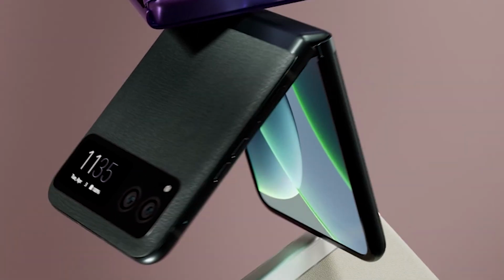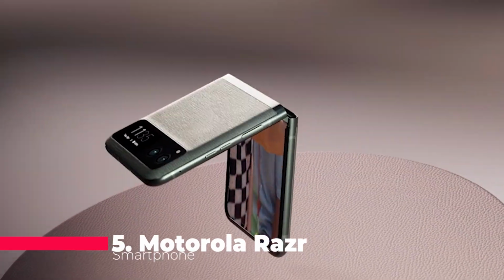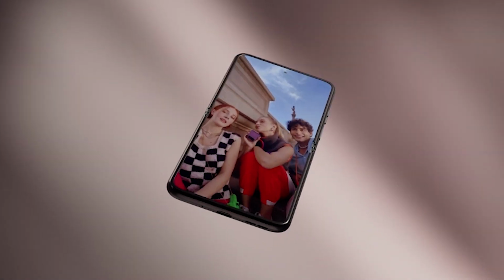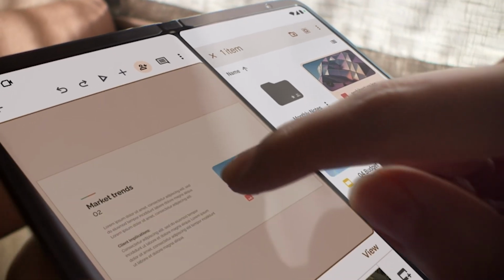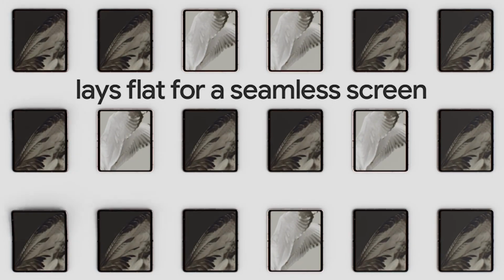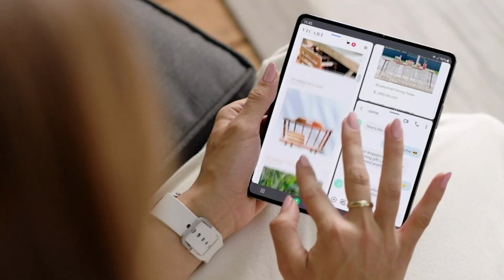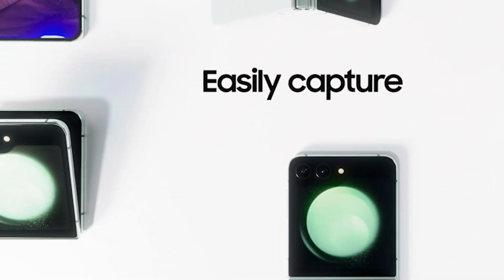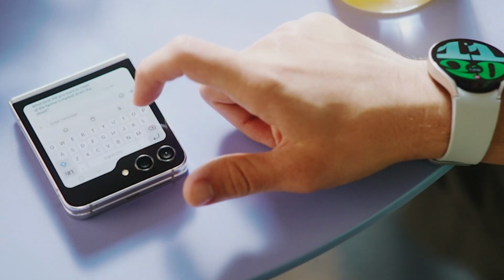Unveiling the Future: 5 Incredible Folding Phones Set to Revolutionize 2024!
All the products featured in the video can be found here:
5 ► Motorola Razr

4 ► Google Pixel Fold

3 ► OnePlus Open

2 ► Samsung Galaxy Z Fold 4

1 ► Samsung Galaxy Z Flip 5

00:00 Opening
00:29 5 ► Motorola Razr
00:52 4 ► Google Pixel Fold
01:17 3 ► OnePlus Open
01:41 2 ► Samsung Galaxy Z Fold 4
02:02 1 ► Samsung Galaxy Z Flip 5

I Bought EVERY Folding SmartPhone
Best Foldable Phones (2024)
Unfolding the Future: Top 5 Foldable and Flip Phones of 2024
The Flip Revolution: Best Foldable Phones You Need to See
Bend, Fold, Flip: Exploring the Top 5 Folding Phones
From Razr to Z Flip: Ranking the Best Foldable Phones
Flipping Out for Foldables: The Top 5 Folding Phones
innovative Tech: Top 5 Foldable and Flip Phones Reviewed
Foldables Face-Off: The 5 Best Flip Phones of the Year
From Classic to Cutting-Edge: Top 5 Foldable Phones
Folding the Future: Top 5 Flip and Fold Phones of 2024